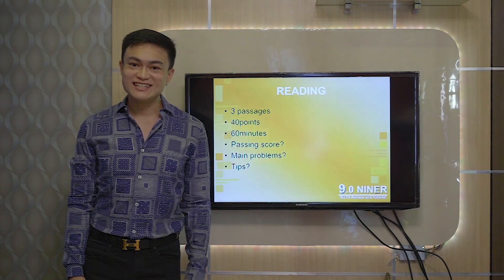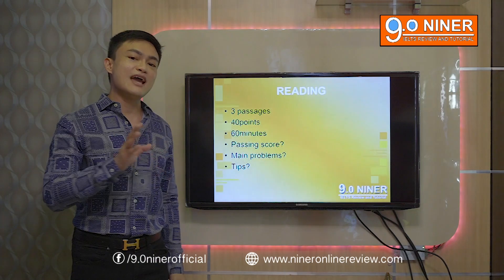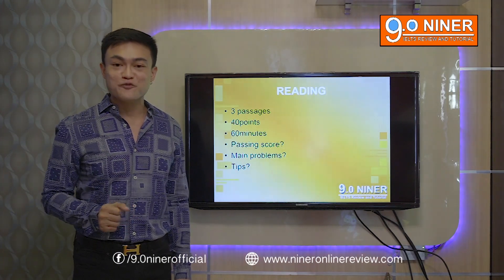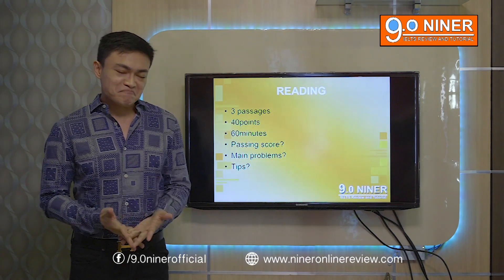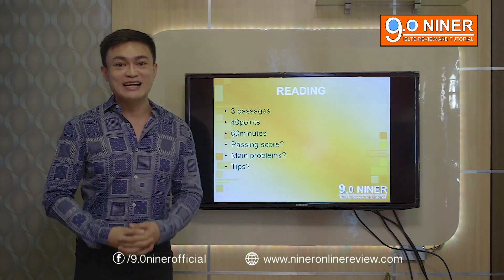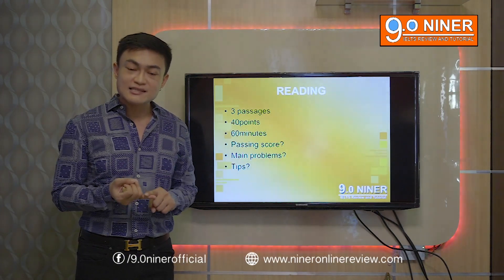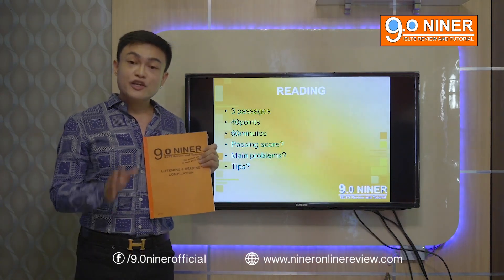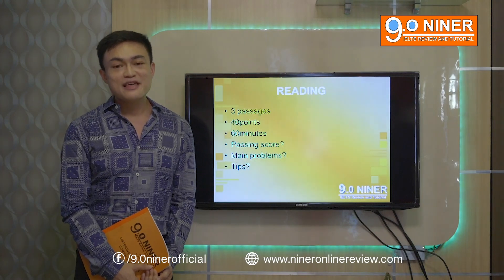IELTS Reading Overview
In this video, 9.0 Niner's President and CEO, Sir Ervin Nil Temporal gives you an overview of the IELTS Reading subtest. He also discusses the passing scores, main problems, and tips to get a good grade in IELTS reading!